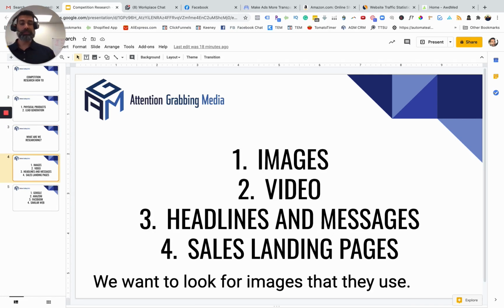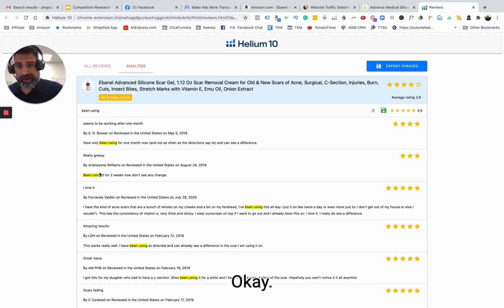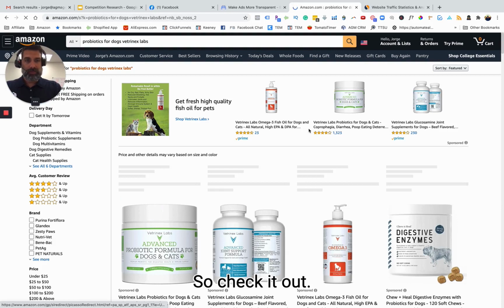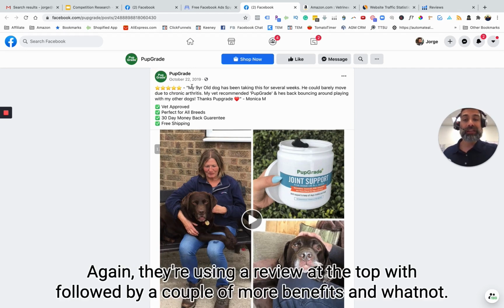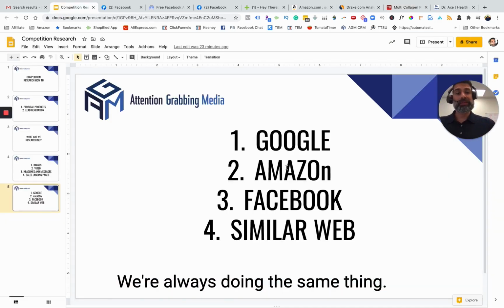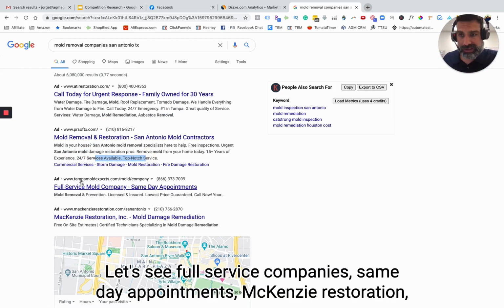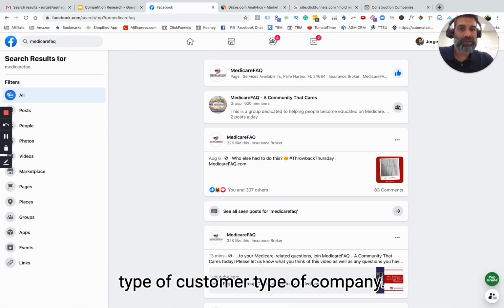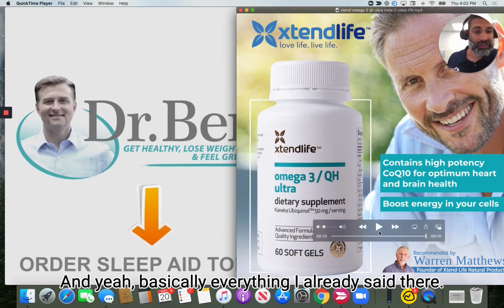How to do Competition Research for Media Buyers [FULL TRAiNING]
In this video I show you a full trianing that I used for my media buyer team to manage the Facebook ads we run for our customer. The very first thing you need to do before you can have success with selling your product or service with Facebook and Instagram ads is to start with research.

I show you how to do market research for a physical product or even if you plan to run ads to generate more leads for your company.

Watch this video to learn the websites I use to gain an insight into the customer's mind so I can fully understand the pain points and what benefits to highlight and when I do this I see WAY higher ROAS. The ROI on the ads is insane because I speak to the customer exactly how they are thinking. I show you how to model the successful ads and use that to your advantage to shortcut your way to a better return on ad spend.

This is some of the same information I show in my coaching and course.

Watch this as many times as it takes and follow it exactly as I show you and I promise you will see improvement!!

If you want to learn more about marketing and how to dominate the social media advertising game join my coaching program.